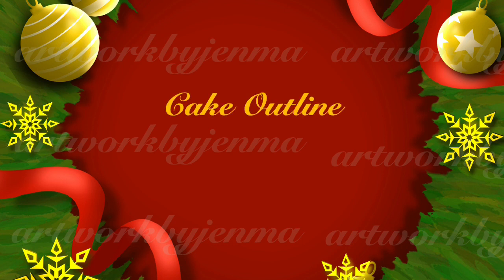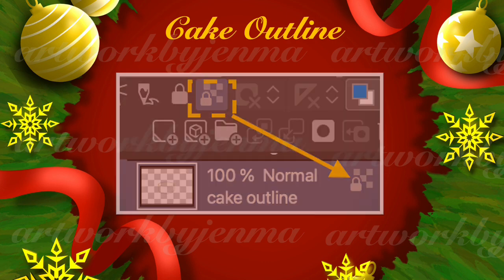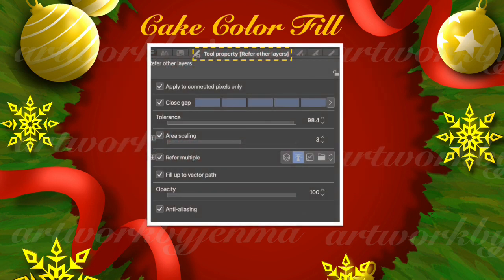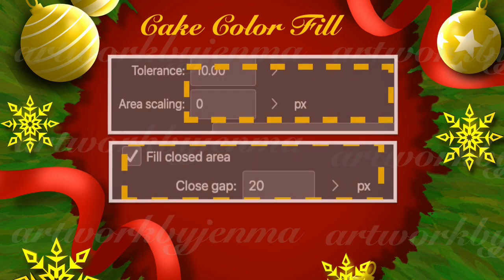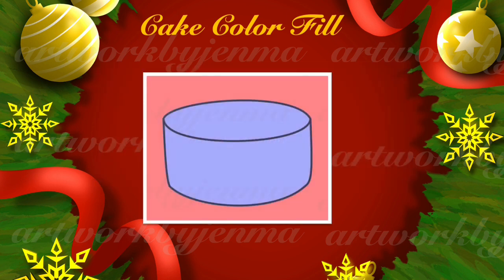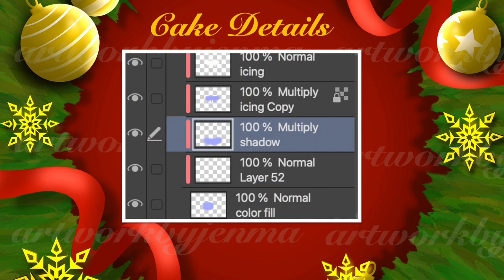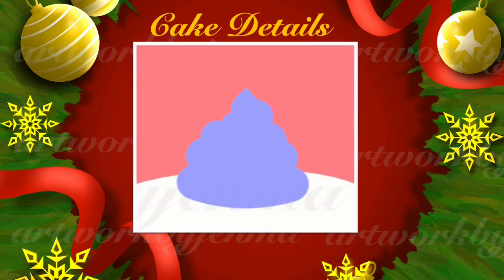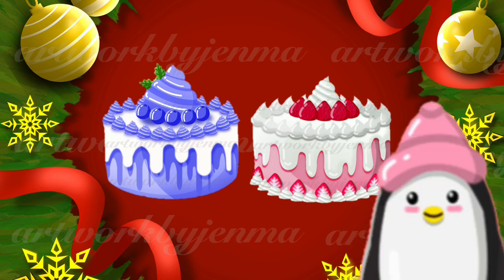Tutorial-Drawing cute festive cakes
Hi! Welcome to my tutorial on how to draw festive cakes using Clip Studio Paint. In this tutorial, I am going to share tips on how to draw cute festive cakes.

Take note and choose the drawing methods that suit you. You may follow the steps on how to draw a cute cake or adapt some of the tips. Remember to enjoy your drawing process.

I hope that you learn from my tips and you enjoy drawing cakes. Merry Christmas and Happy New year!